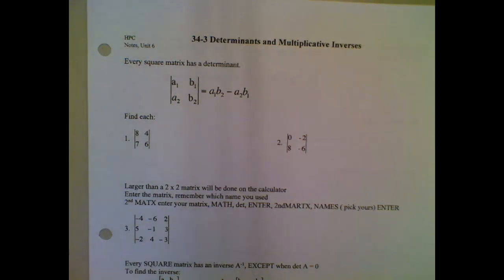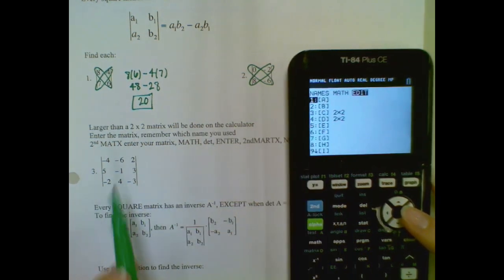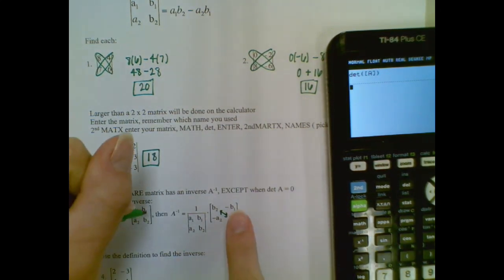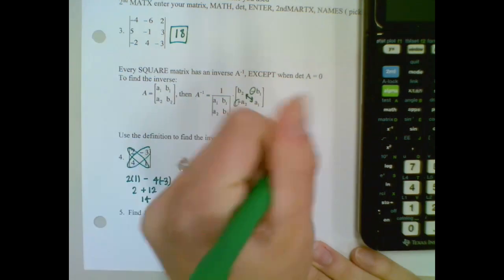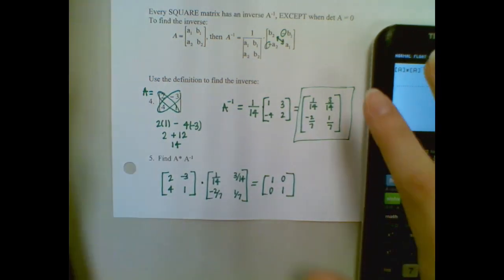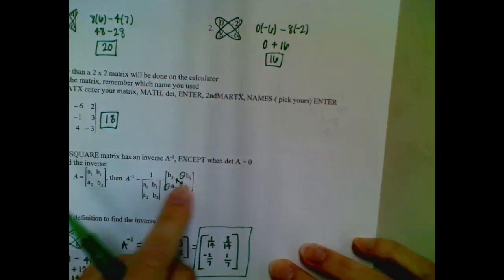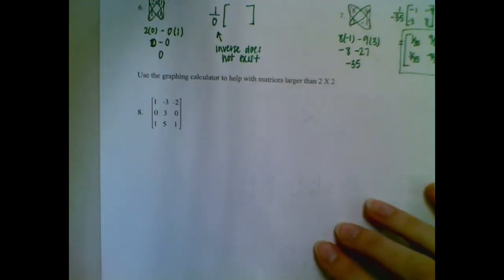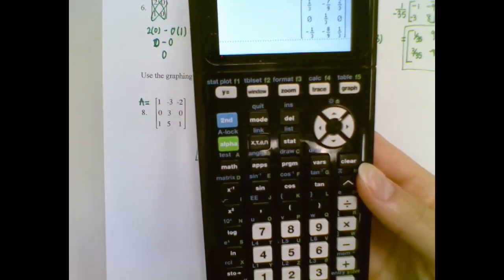HPC 34-3 Notes